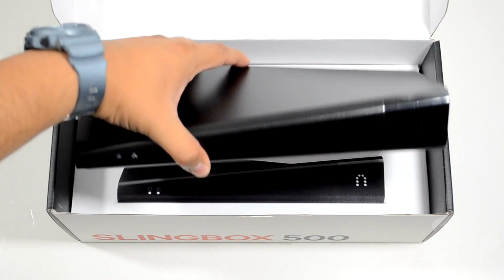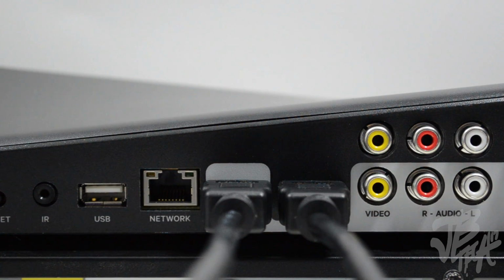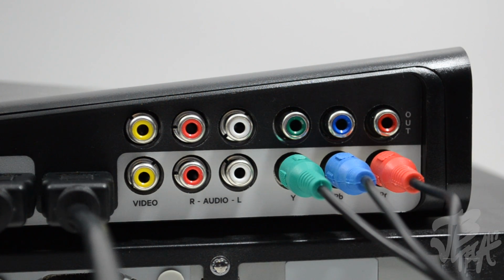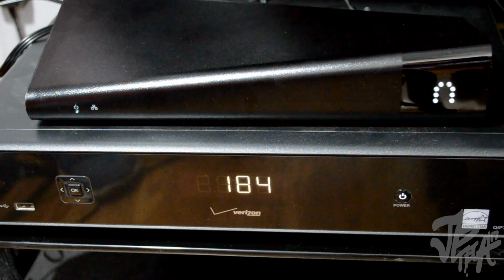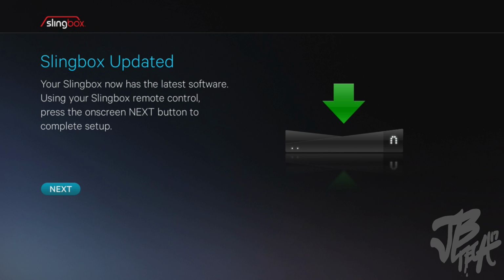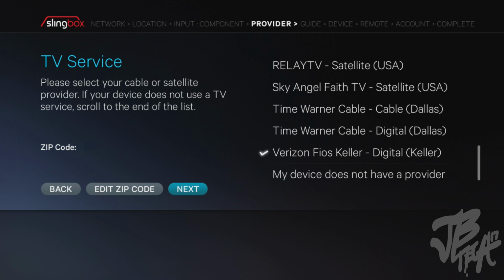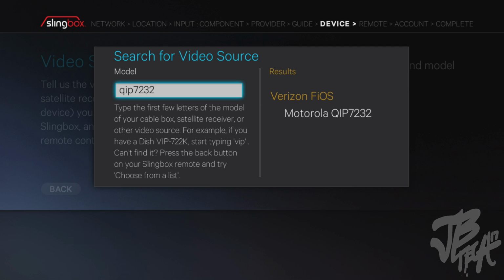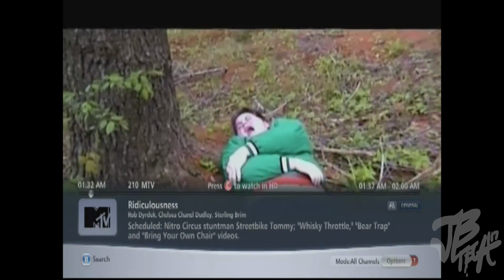Slingbox 500: How-to Setup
Slingplayer App for iPhone & iPad Review: COMING SOON